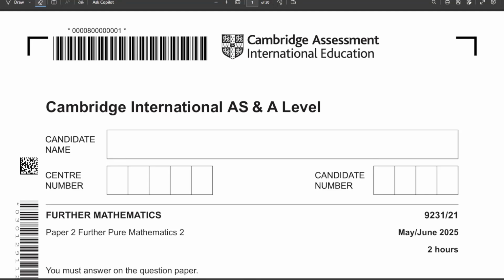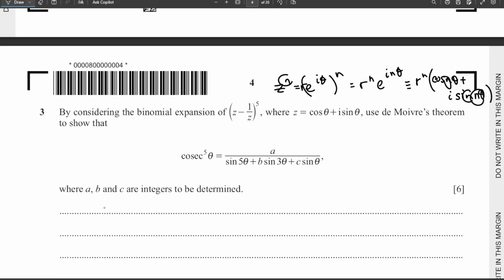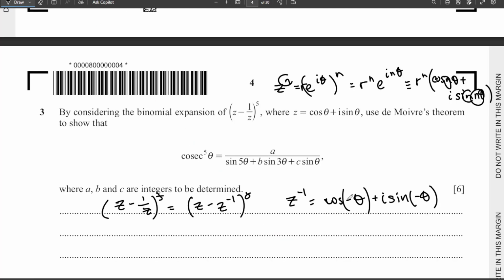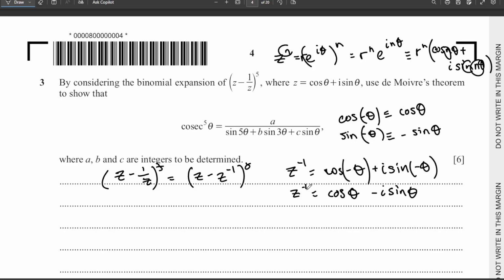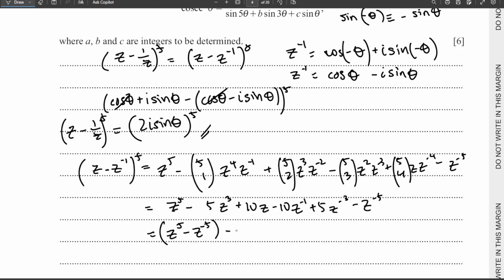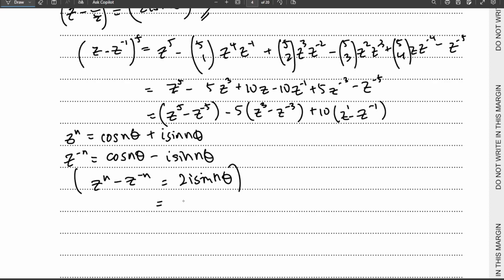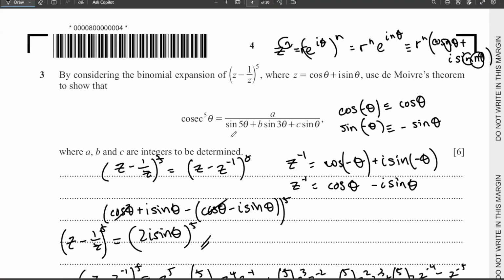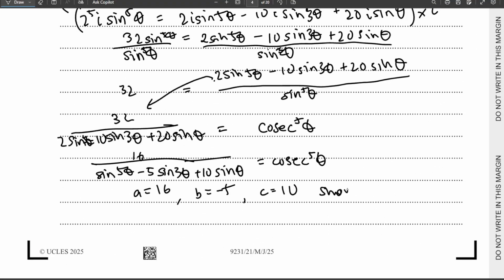Further Mathematics P21 M/J25 Q3 | Cambridge A-Levels | De Moivre's Theorem